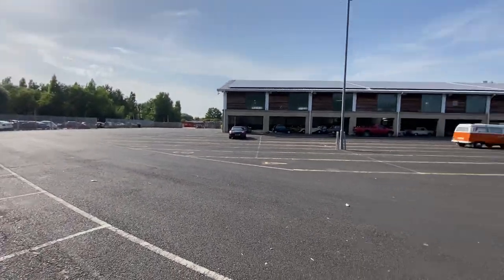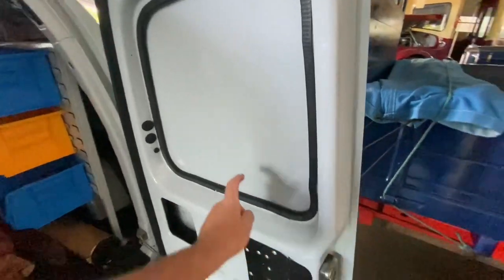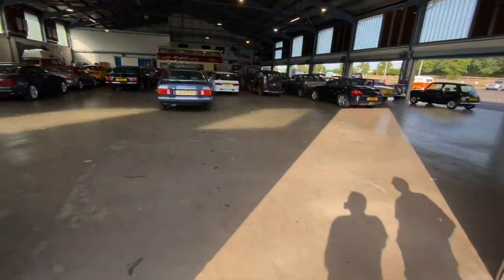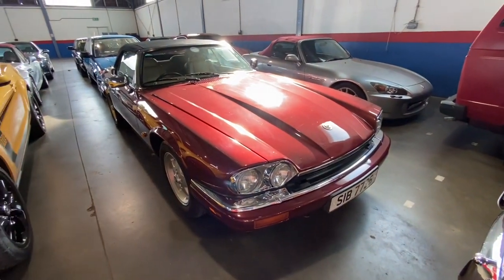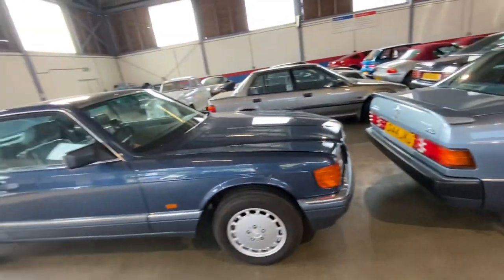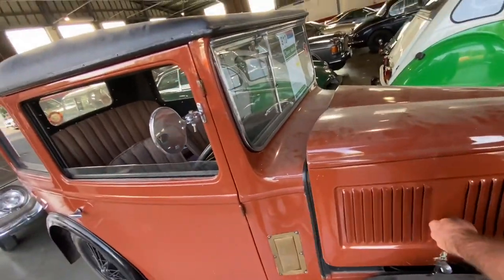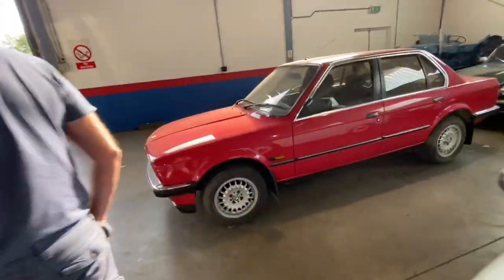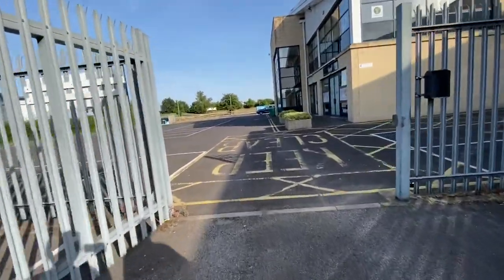CLASSIC CAR AND MOTORCYCLE AUCTION PREVIEW HOBBS PARKER ASHFORD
We visit Hobbs Parker in Ashford Kent to preview the upcoming Cassic car and motorcycle auction which is taking place 20th to the 21st July 2022.

Over 500 videos repairing crash damaged vehicles on our channel  @salvage rebuilds uk